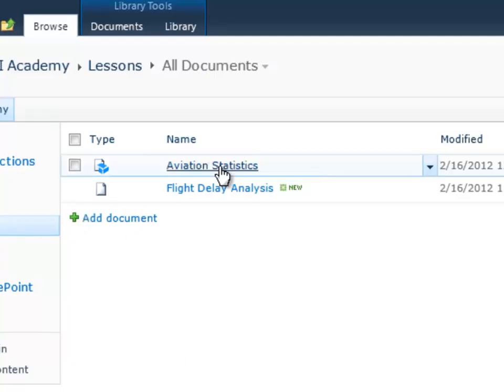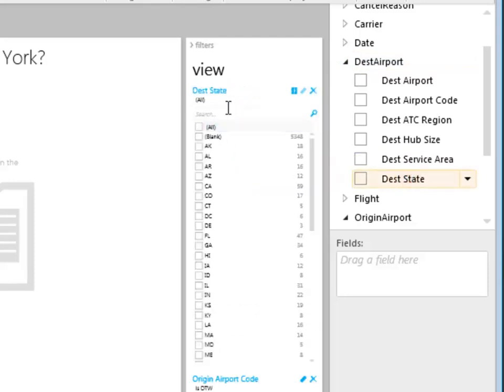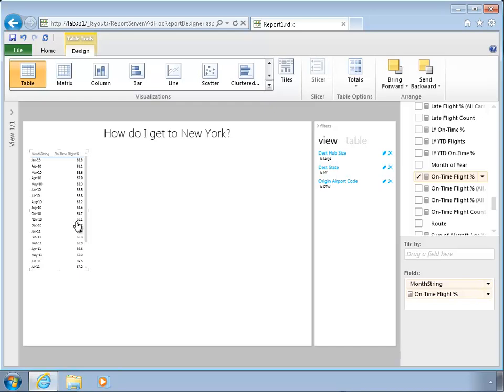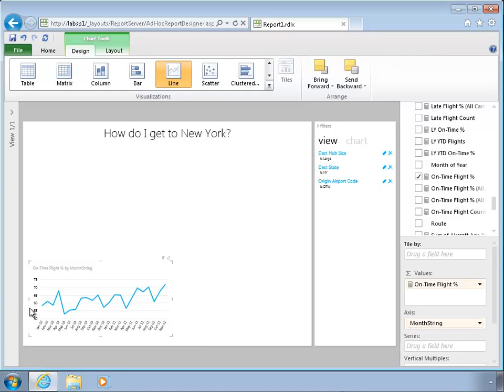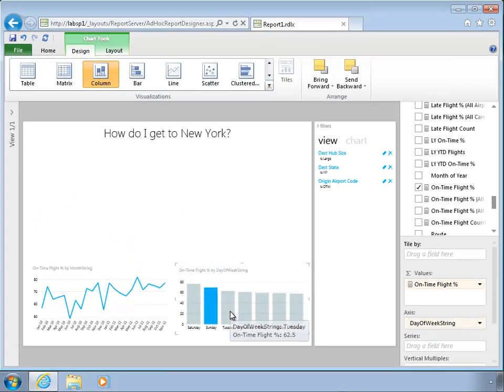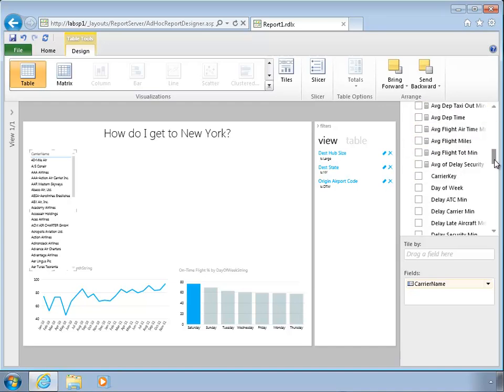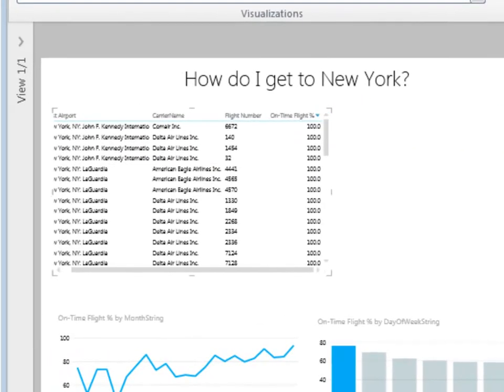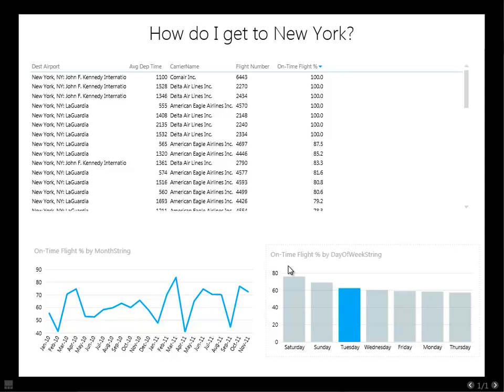Data Exploration with Power View